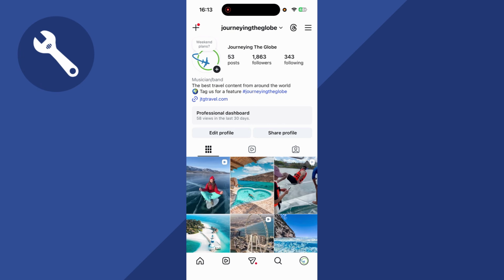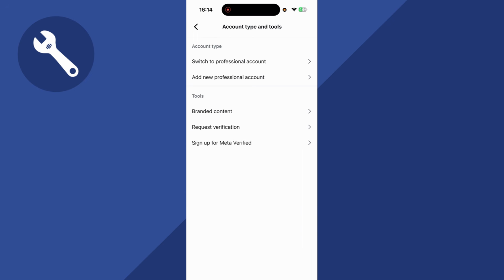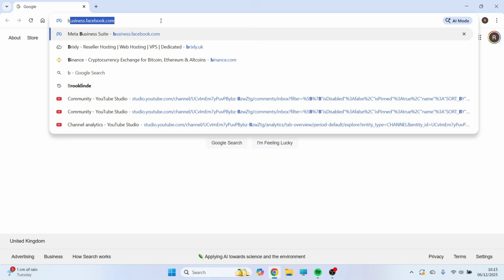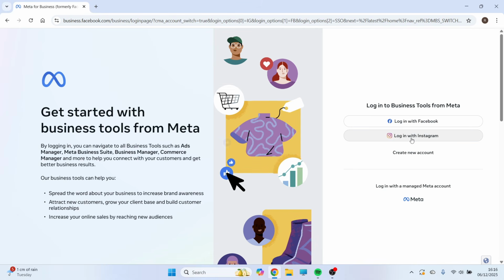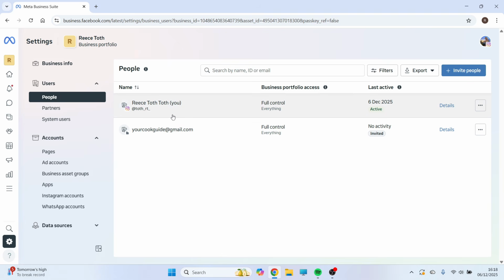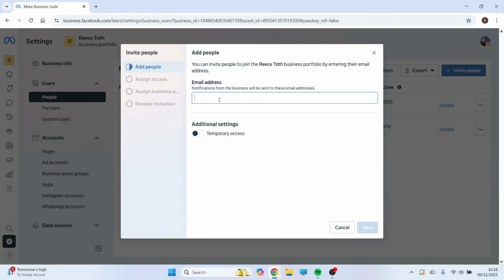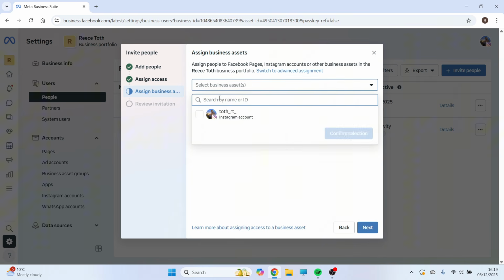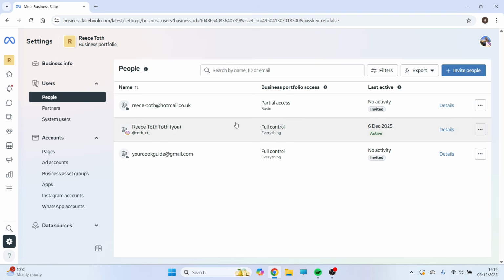How To Add User To Instagram Business Account (Admin / Manager)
Learn how to add a user to your Instagram Business Account using Meta Business Suite. This step-by-step guide explains how to assign roles, give page access, add partners, manage permissions, and troubleshoot issues when Instagram won’t let you add admins or collaborators.